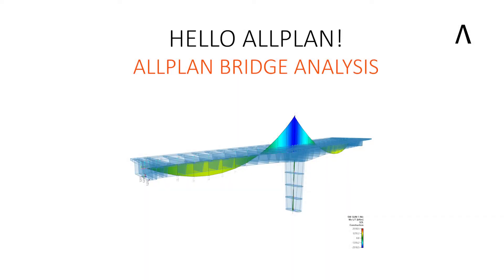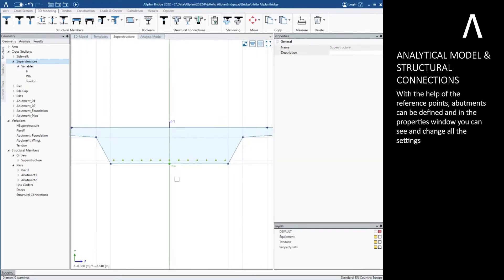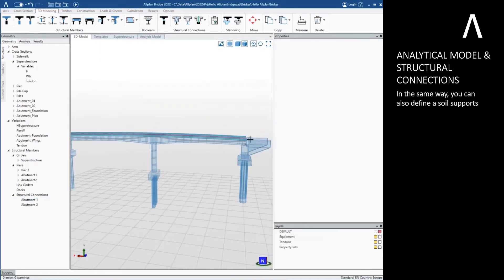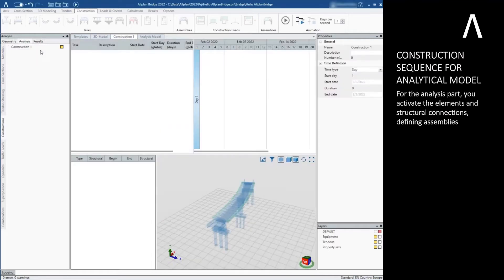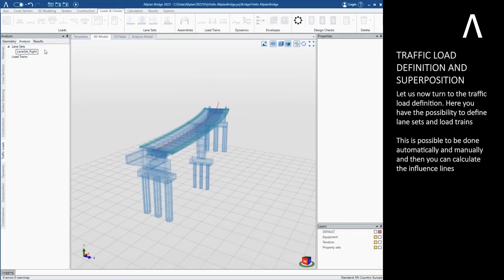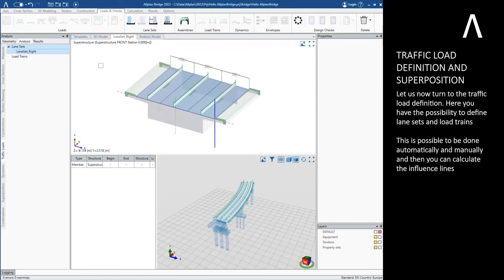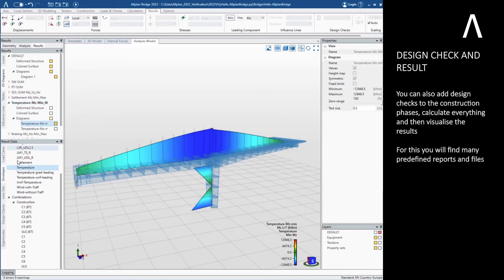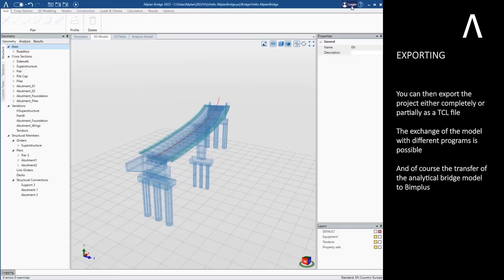Hello Allpan! 2022 - ALLPLAN BRIDGE ANALYSIS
In this video you will get an overview of the possibilities offered by the analysis functions of Allplan Bridge.

0:00:00 - START
0:00:16 - ANALYTICAL MODEL & STRUCTURAL CONNECTION
0:01:45 - CONSTRUCTION SEQUENCE FOR ANALYTICAL MODEL
0:01:14 - REINFORCEMENT PROPERTY SETS DEFINITION
0:03:17 - EARTHQUAKE
0:04:02 - TRAFFIC LOAD DEFINITION AND SUPERPOSITION
0:04:26 - SUPERPOSITION OF OTHER LOADS
0:05:01 - DESIGN CHECK AND RESULT
0:06:49 -  EXPORTING